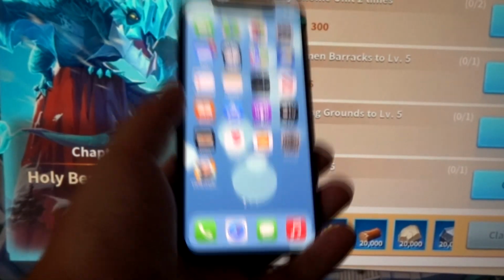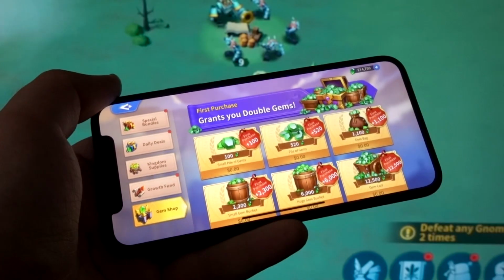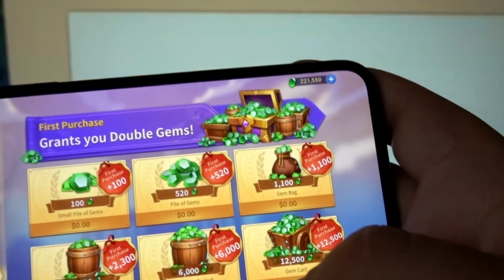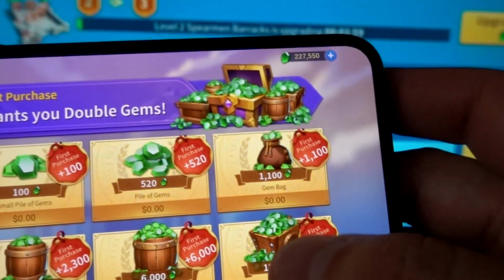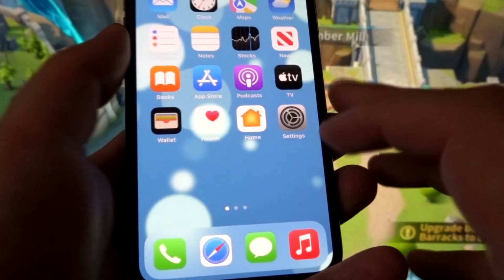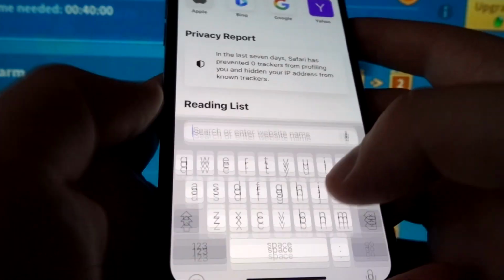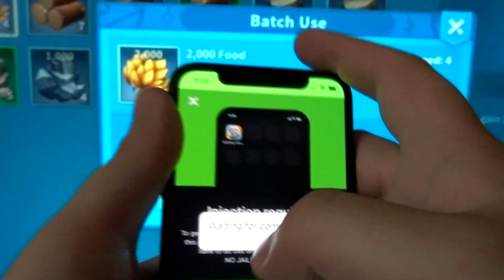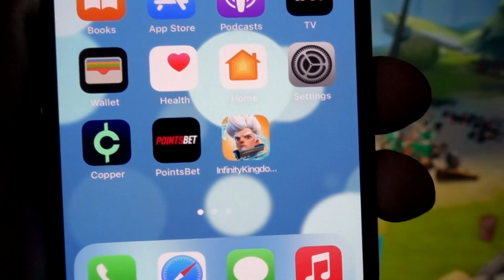Infinity Kingdom Free Gems GLITCH! How to Get Free Unlimited Gems with Infinity Kingdom Hack 2023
In this video tutorial, I'm going to show you how to get and use the Infinity Kingdom Hack with an unlimited number of Gems. In addition, with the Infinity Kingdom Glitch you will also have plenty of boosters that will make your game more enjoyable. It is possible to use Gems to unlock numerous useful and interesting items.

Each booster is in the top level so whenever you choose one of them, you can be assured that I will help you to be the best you can be. Unlimited Gems are extremely useful whenever there's something new and interesting in the marketplace that you want to unlock.

As you can see in this tutorial, I played with my android smartphone just to show you how to use and play using this Infinity Kingdom Glitch. However, in the coming videos, I will play on my iOS devices to ensure that everyone can understand exactly how to use this kind of Mod to play this game.